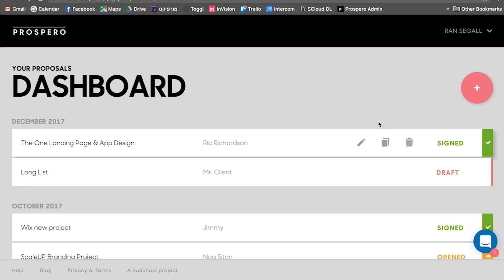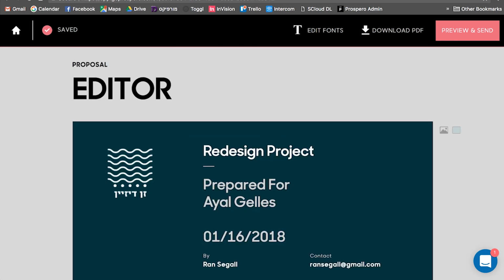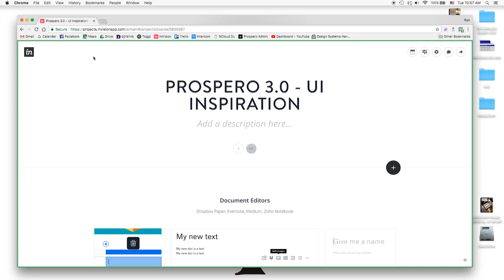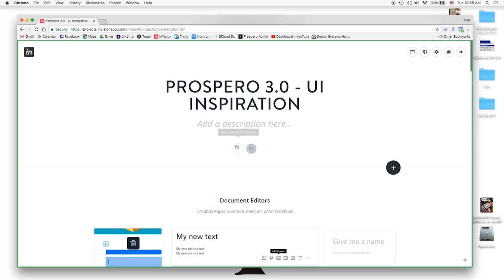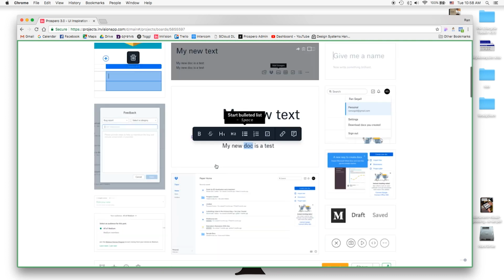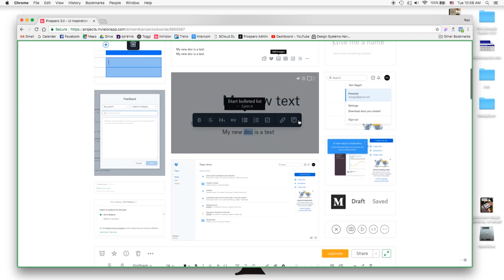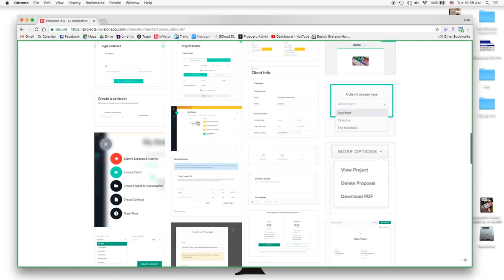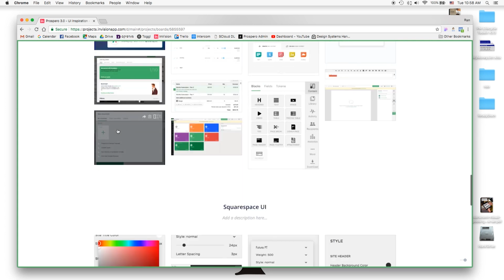Product Redesign Part 1: Research & Inspiration